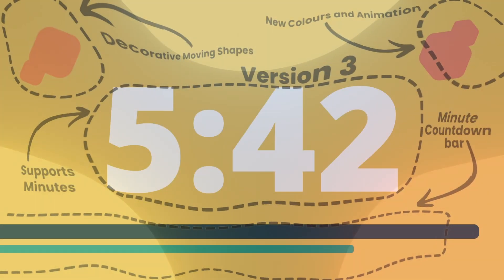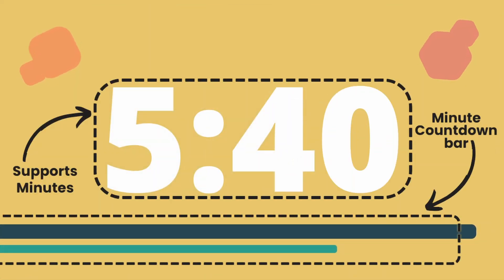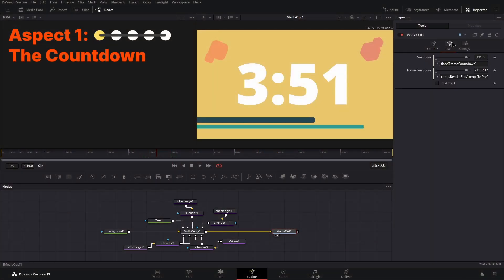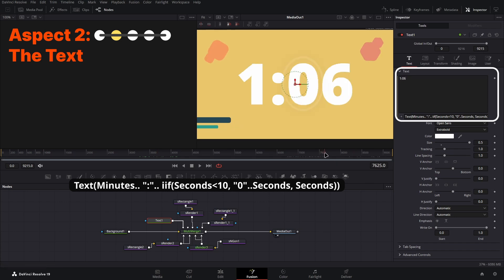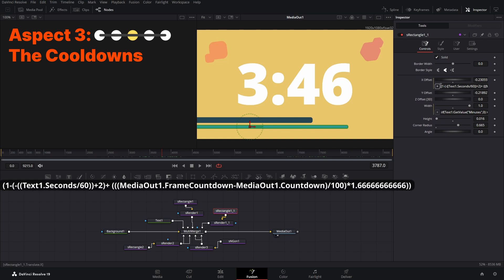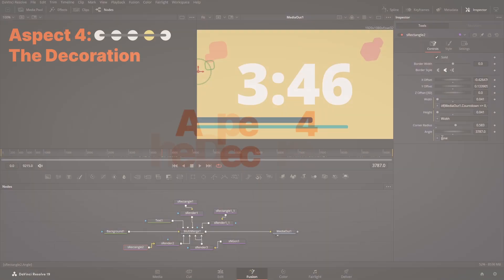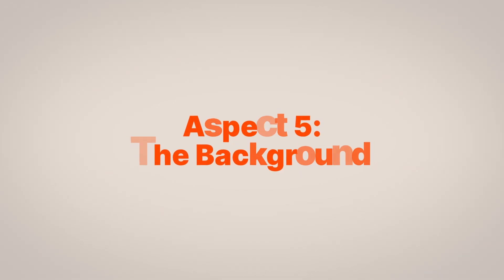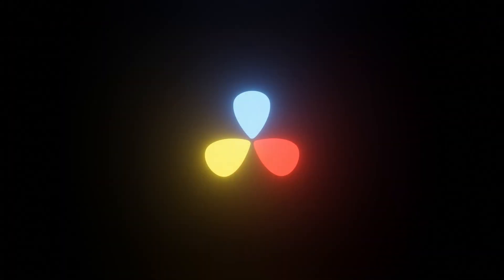How I made this Clean Countdown effect for DaVinci Resolve!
This video shows the V3 of my Procedural Countdown Effect for DaVinci Resolve.
This is part of the video series, Davinci Resolve Fusion Creating.

The Microphone I use (Pop-filter not included)